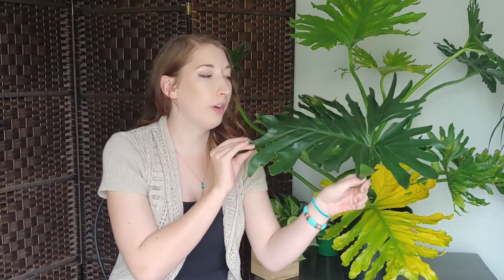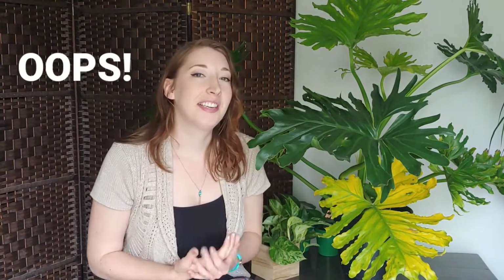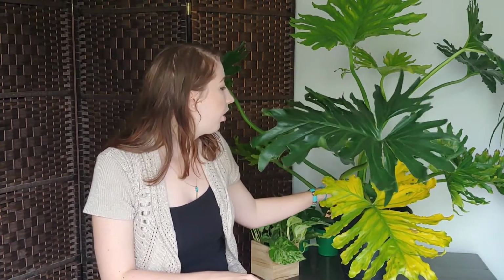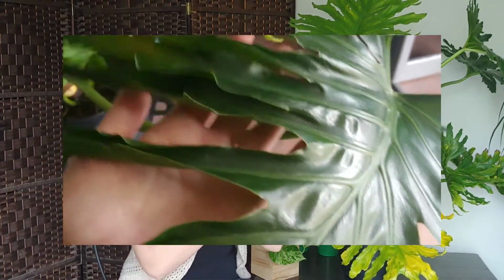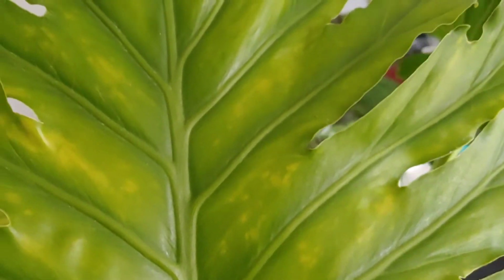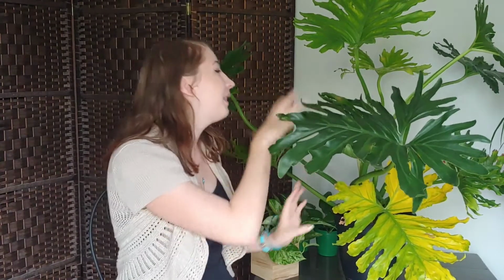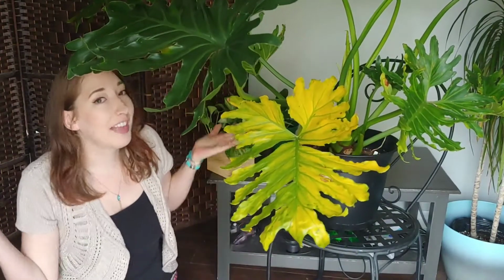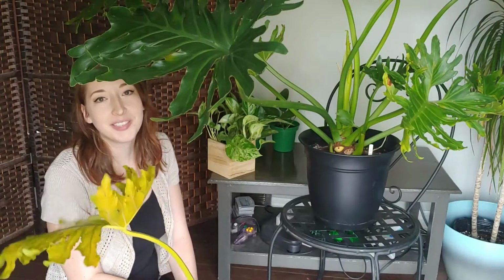THAUMATOPHYLLUM BIPINNATIFIDUM MISTAKES I'VE MADE! TREE PHILODENDRON CARE JOURNEY AND TIPS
Thaumatophyllum bipinnatifidum are great house plants! But I have certainly made my fair share of mistakes while growing them, which has allowed me to really get to know this plant and how to best take care of it!

In this video I talk about my journey with my Thaumatophyllum and how listening to the plant lead me to truly understand this green beauty!!

These plants were formerly known as Tree Philodendron / Philodendron Hope / Philodendron Selloum / Philodendron Bipinnatifidum... so many names! But it was reclassified a few years ago as a Thaumatophyllum.

JOIN THE @mind_the_leaves COMMUNITY ON INSTAGRAM FOR EVEN MORE PLANT CONTENT!